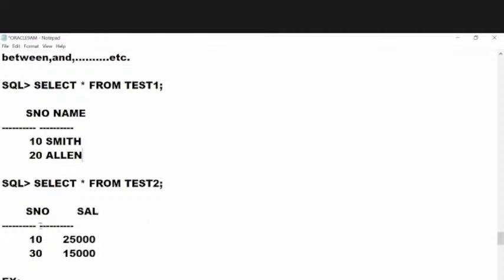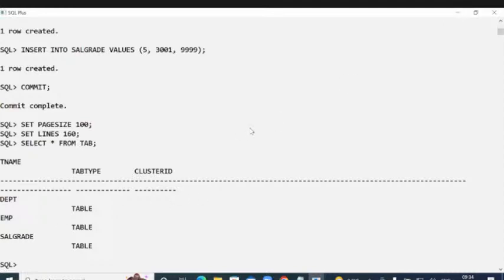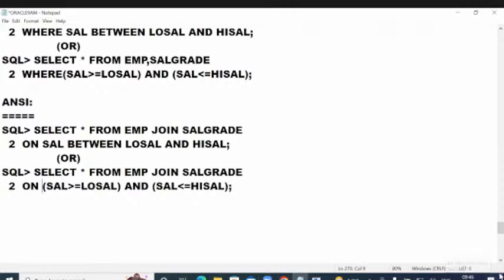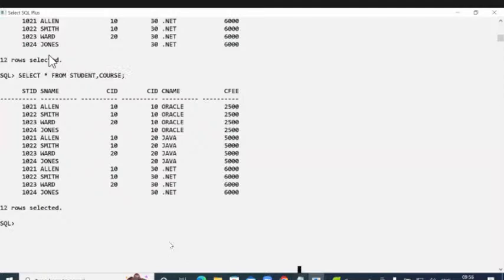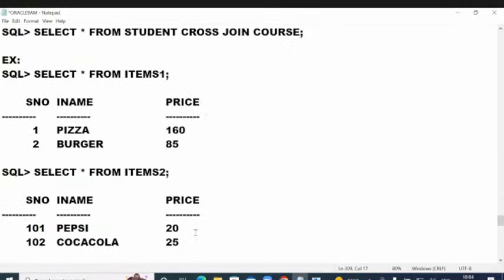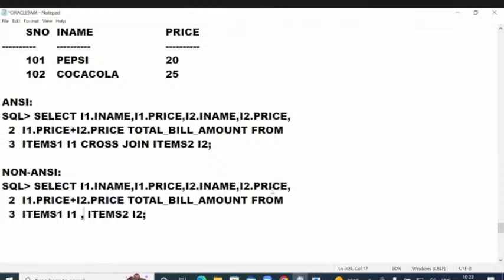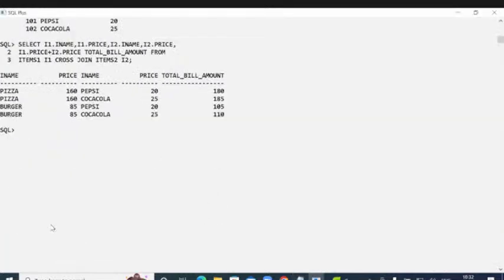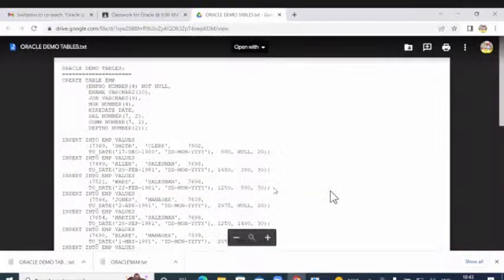Chandrakant Shrivastava's - 24/09/22-JAVA FULL STACK DEVELOPEME(ORACLE)